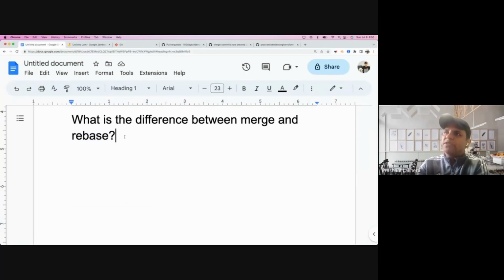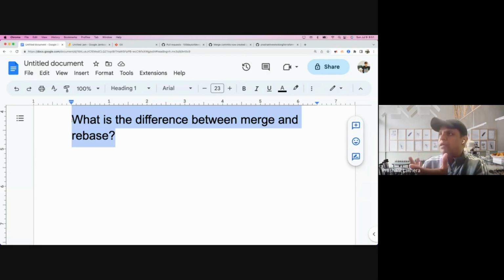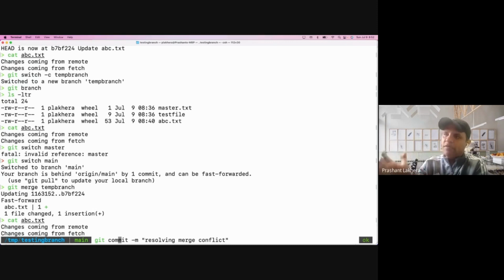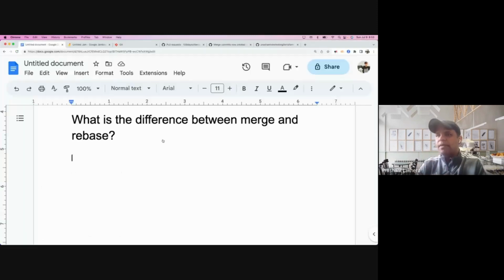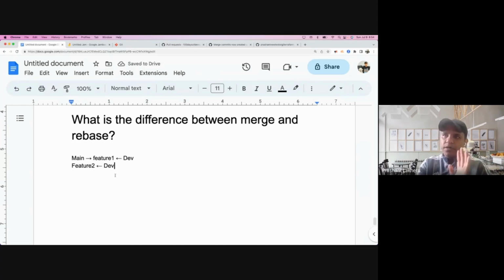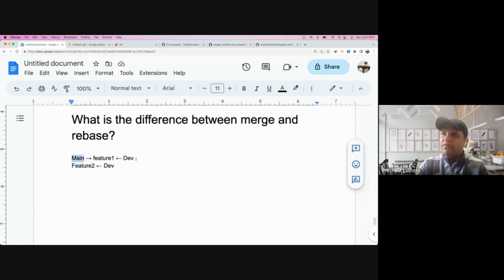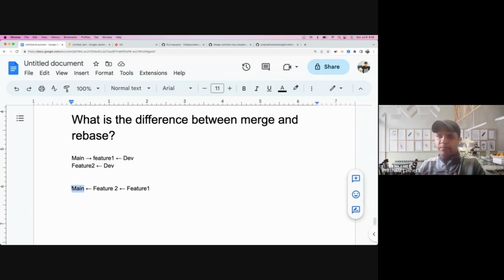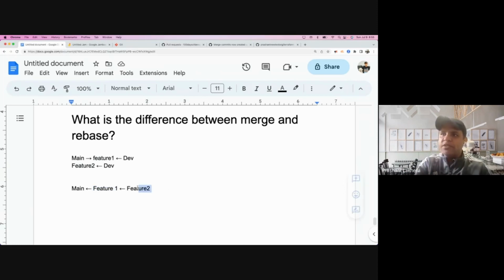Day 16 - 100 Days of DevOps Interview - What is the difference between merge and rebase?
🤝 Git Merge
In simple terms, merging is a way to put a forked history back together again. The git merge command lets you take independent lines of development (created, for example, by git branch) and integrate them into a single branch.

When you use git merge, your HEAD branch will generate a new commit, preserving the ancestry of each commit history. Each merge creates a new merge commit that points to two commit histories - preserving the context of both branches.

Advantages of Git Merge:
1️⃣ Simple and easy to use.
2️⃣ Maintains the original context and history of the branch.

🔄 Git Rebase
Git rebase, on the other hand, is a bit different. Rebase allows you to move or combine a sequence of commits to a new base commit. Essentially, it's a way to integrate changes from one branch into another, but it does so by rewriting the commit history by creating new commits for each existing commit in the original branch.

The major benefit of rebase is that you can maintain a linear project history, avoiding the confusion of intertwined branches that can occur with git merge. But remember, because rebase changes the commit history, it's a bit more complex and requires careful usage to avoid losing work.

Advantages of Git Rebase:
1️⃣ Cleaner and more linear project history.
2️⃣ Avoids merge commit "noise" when looking at the git log.

It's important to remember, there's no right or wrong choice here! Whether you use git merge or git rebase depends on your team's workflow, the nature of your project, and your personal preference.